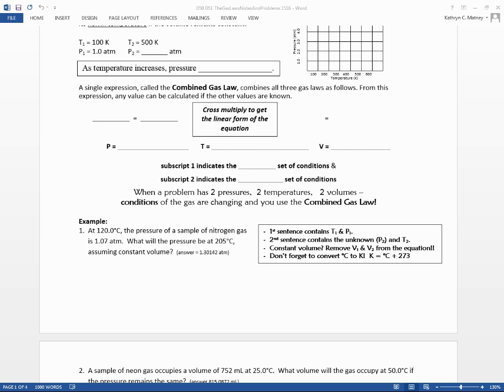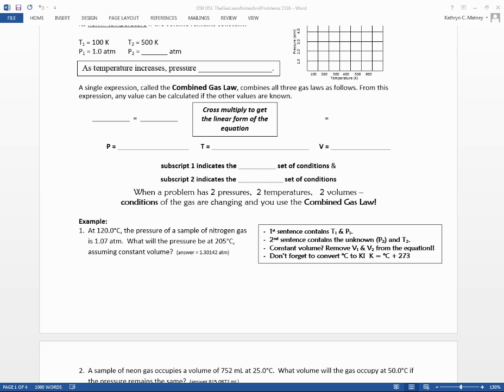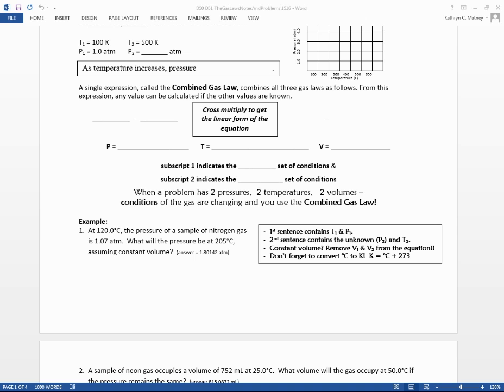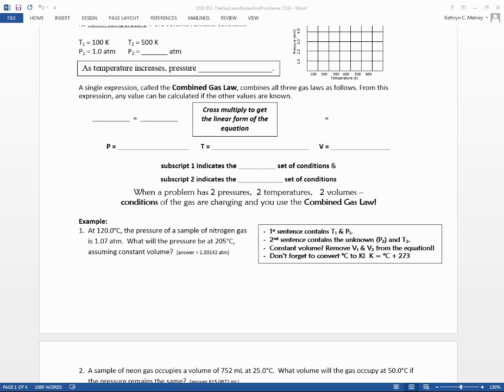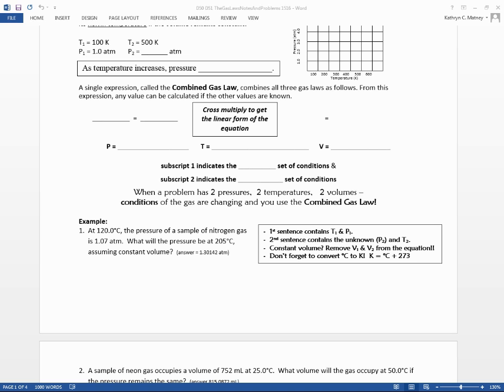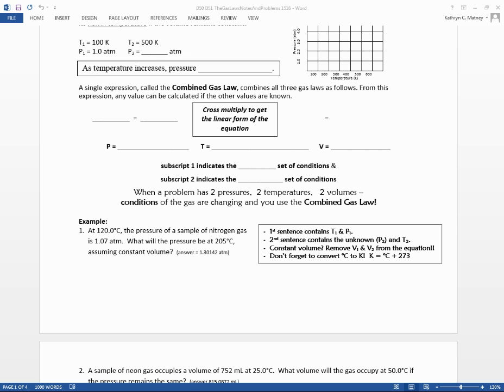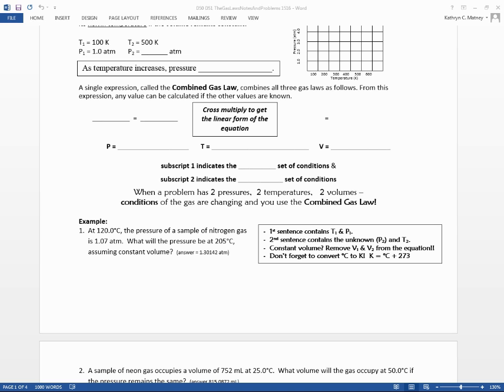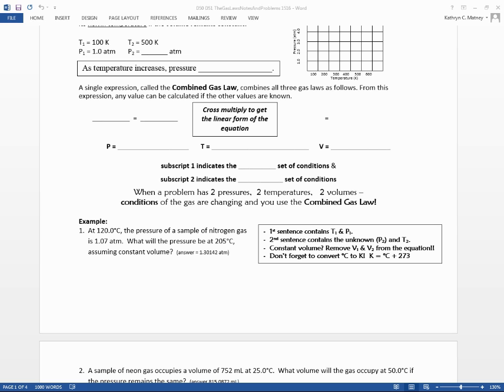D50 gas laws formula & ex 1